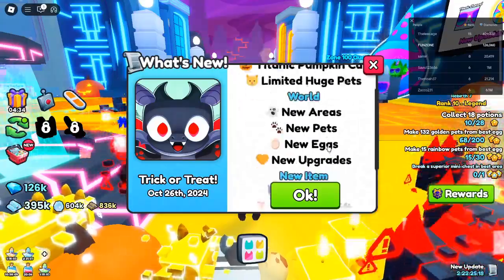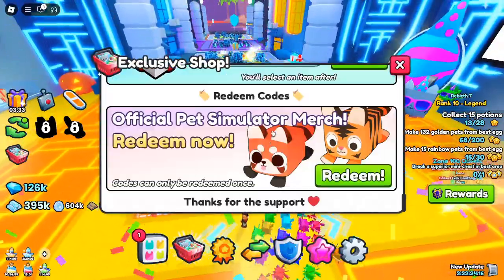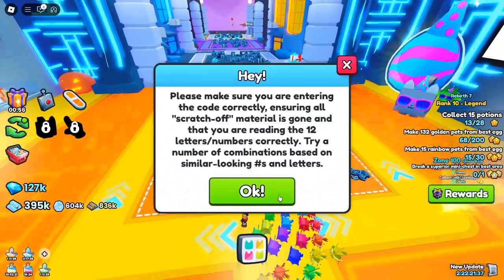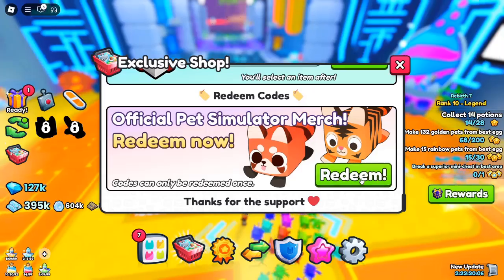Roblox Pet Simulator 99: Trick or Treat Event – Limited Pets & Codes Revealed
Welcome to our exciting video on the Roblox Pet Simulator 99 Trick or Treat Event! In this update, we’ll explore everything you need to know about the Halloween festivities that are bringing spooky fun to the game. From haunted neighborhoods filled with surprises to the ultimate collectible, the Titanic Pumpkin Cat, there’s so much to discover!

In this video, we'll guide you through the new event features and how to navigate each haunted neighborhood. Unlock special quests and find hidden treasures as you encounter various challenges and treats along the way. Remember, every knock on a door might bring either goodies or unexpected tricks, adding to the thrill of this seasonal event!

Event Highlights
Titanic Pumpkin Cat: This limited pet is the crown jewel of the event! With only 500 existing in the game, we’ll share tips on how to hatch this rare pet from the event world’s final egg. Are you lucky enough to find it?

Unique HUGE Pets: Each haunted neighborhood is home to exclusive HUGE pets! We’ll break down where to find:

Huge Abomination from the final egg,
Huge Mummy Bunny hidden in the Ghostface Gift,
Huge Tarantula lurking in the spider neighborhood,
Huge Reaper Cat from the grim reaper neighborhood,
Huge Vampire Dragon nestled in the vampire neighborhood.
Codes and Rewards
Unlock even more fun with our list of all active Pet Simulator 99 codes! These codes provide awesome rewards that can enhance your gameplay experience. We’ll display each code, explain what rewards you can expect, and show you how to redeem them for maximum benefit.

Gameplay Strategies
Whether you’re a seasoned player or a newcomer, our gameplay strategies will help you succeed in this Halloween event. We’ll discuss how to effectively complete quests, navigate the event world, and maximize your chances of hatching rare pets.

What rare pets have you managed to hatch? What quests have you found most challenging? Let’s chat!

Links to our channels can be found in the description!

Dive into the spooky world of Roblox Pet Simulator 99 with us as we uncover the secrets of the Trick or Treat Event. Let’s go on this thrilling adventure together! Happy gaming, and may you find all the rare pets this Halloween!